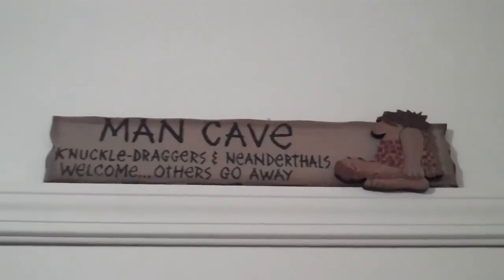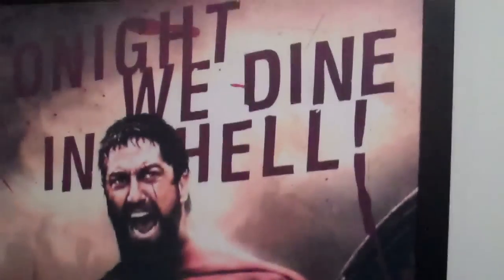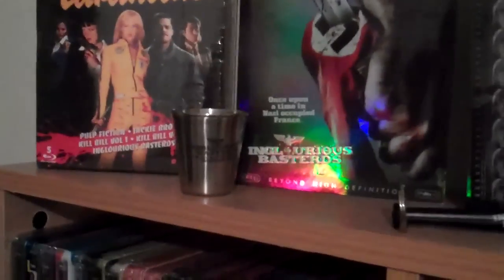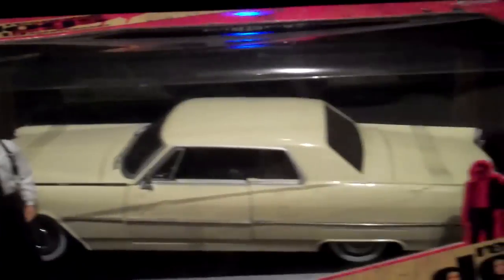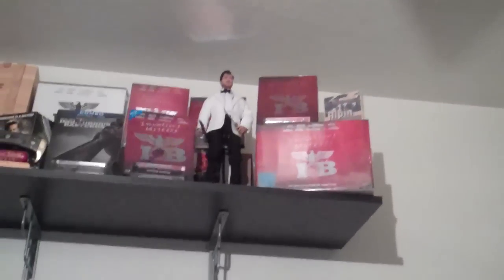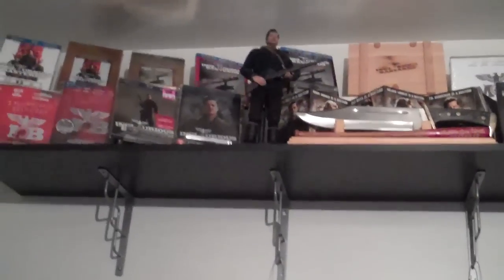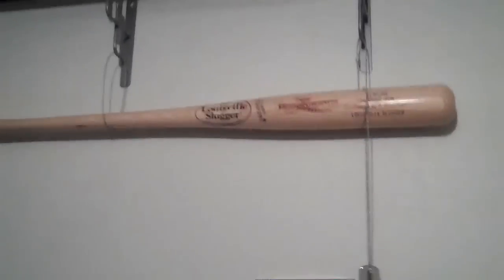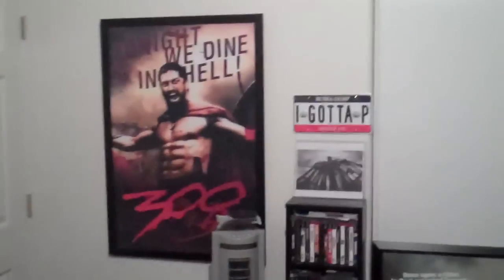The Man Cave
The Man Cave ...  Inglourious Collection etc.